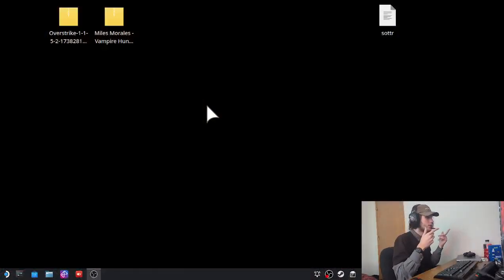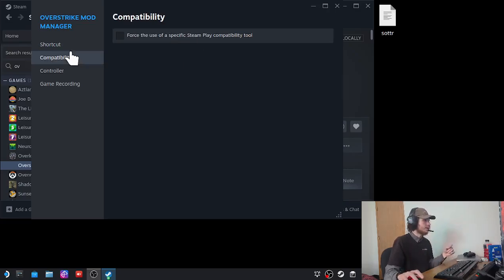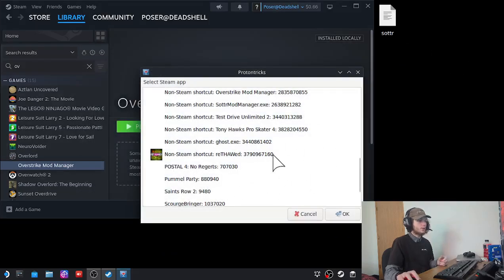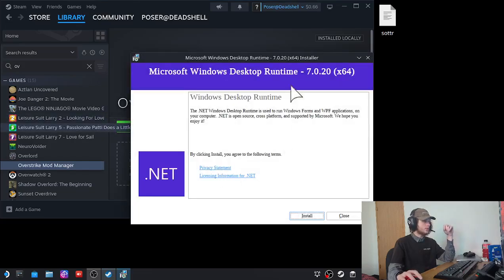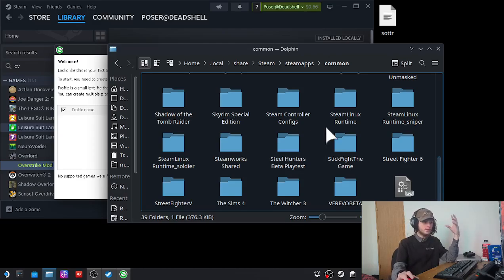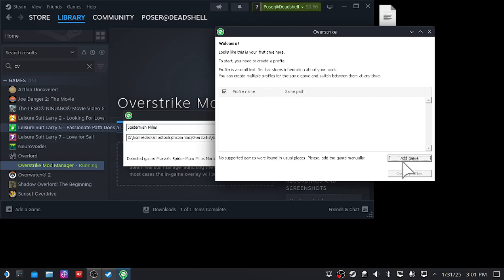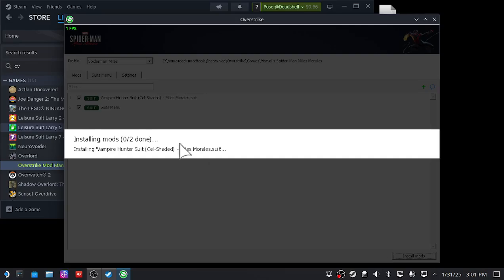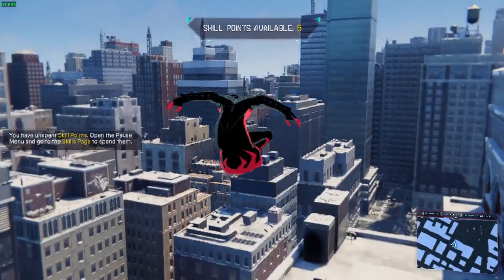How To Mod Insomniac Games On The Steamdeck/Linux With Overstrike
Lol My Internet went out while recording the video but here it is
How To Install Mods for Insomniac Games
Overstrike: